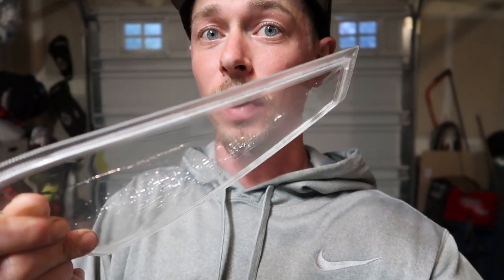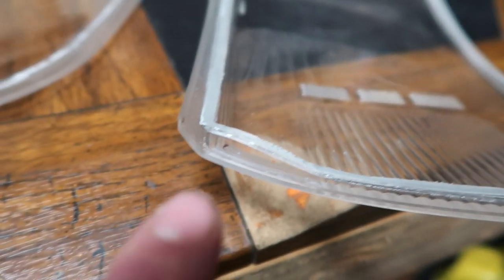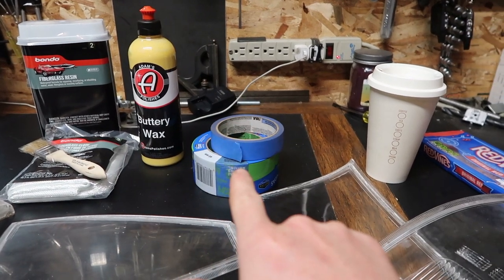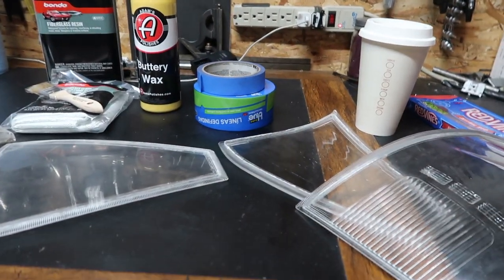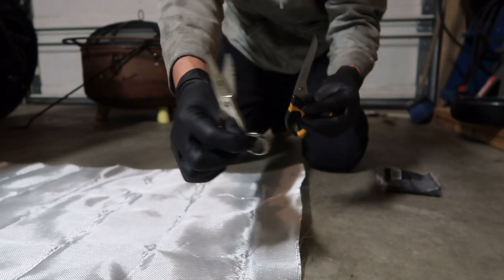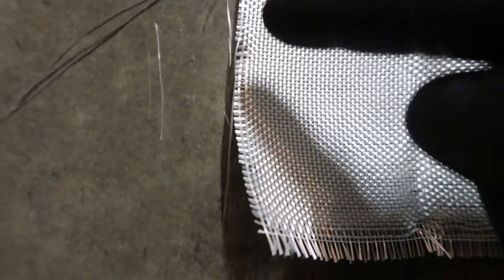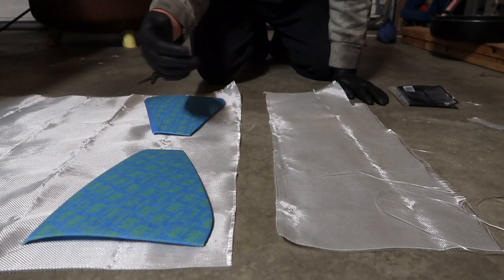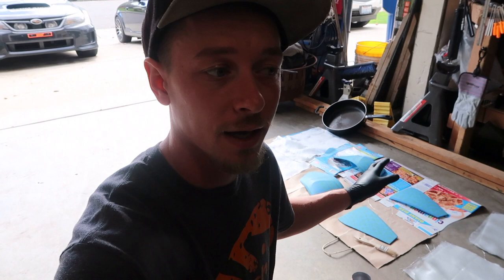Finally Working On The Custom STI Tail lights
Its time to start working on these tail lights again. I don't have a fool proof plan but we need to start on thereto finish them. Prepping these lenses to make some molds out of them. After the less than satisfactory condition of the stock it might be time to make our own.